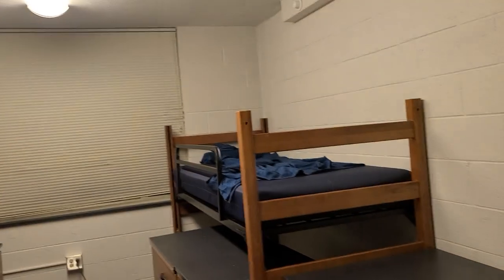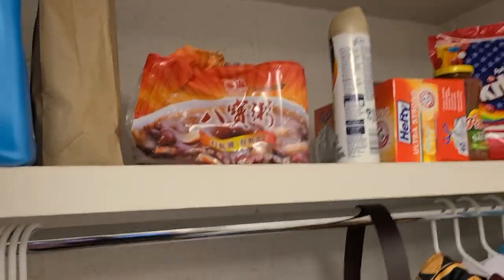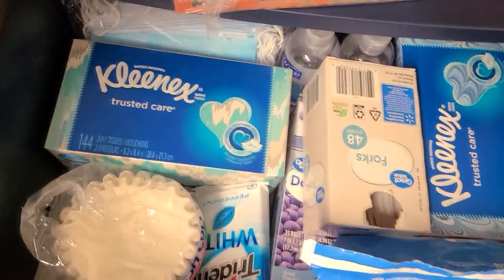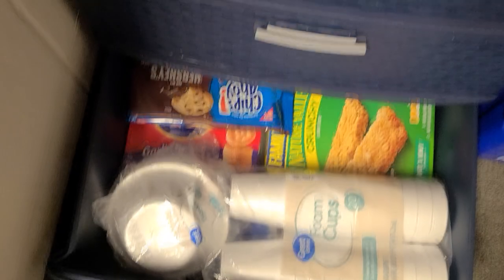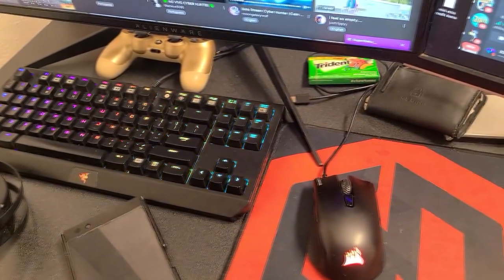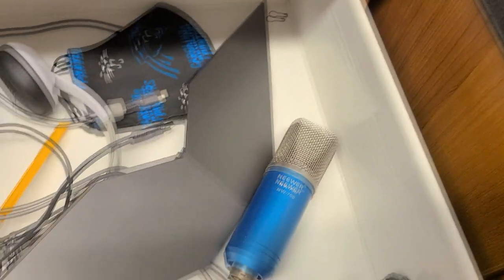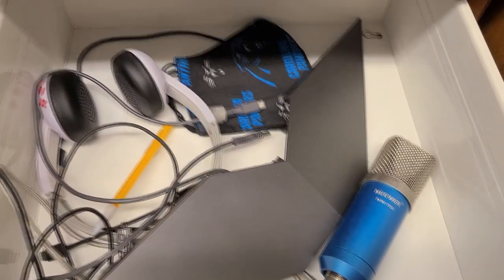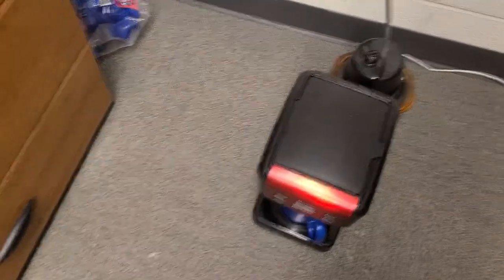Room Tour& Setup tour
Some of you guys requested a room tour is :D